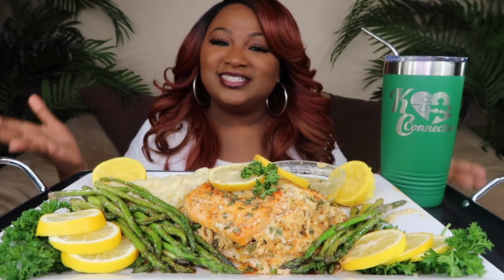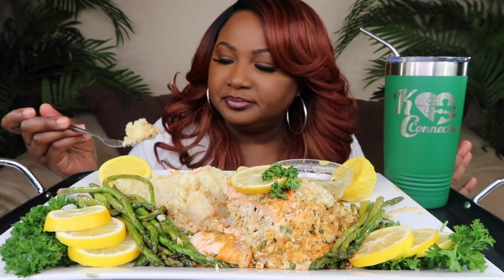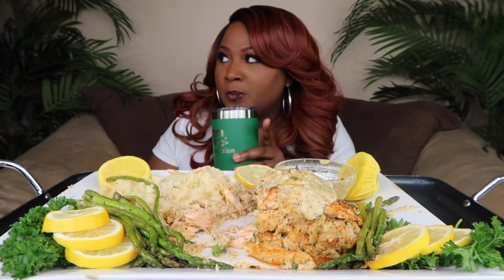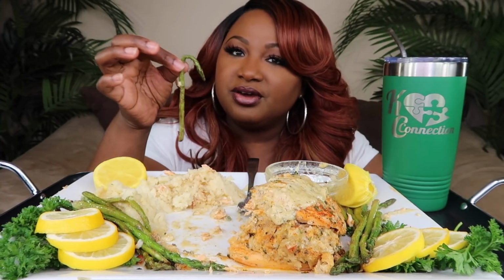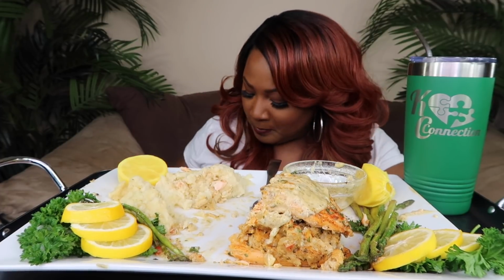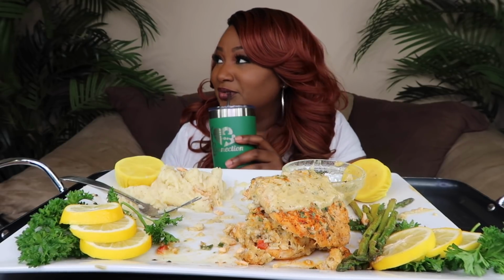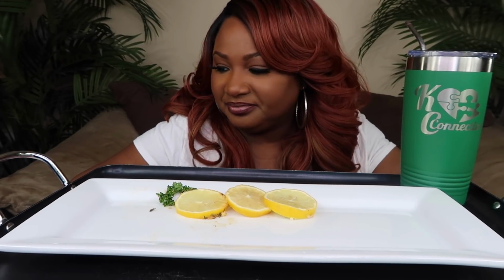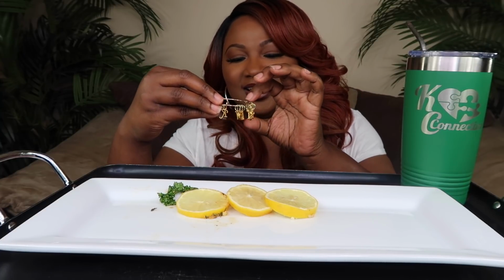CRAB STUFFED SALMON + GARLIC CREAM SAUCE , SEAFOOD MUKBANG 먹방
CRAB STUFFED SALMON + GARLIC CREAM SAUCE , SEAFOOD MUKBANG 먹방 ~ In this video I mukbang Crab Stuffed Salmon with mash potatoes. This meal was prepared COOKING WITH KIONA . I hope you enjoy this seafood mukbang .  Thank you for all of your love and support . Much Love to each and every one of you. Peace and Blessings.

🌶 2x Spicy Sauce (Combo Pack)

GARLIC BUTTER RECIPE  ~ Butter, chopped garlic, onion powder, garlic powder, parsley, lemon 🍋, complete seasoning, hot sauce or 2x Spicy,  Florida seasoning , or your favorite seasoning.

Wooden Spoons ~

Mailing Address :📦📬

KC Connection
9526 Argyle Forest Blvd , STE B2 #438